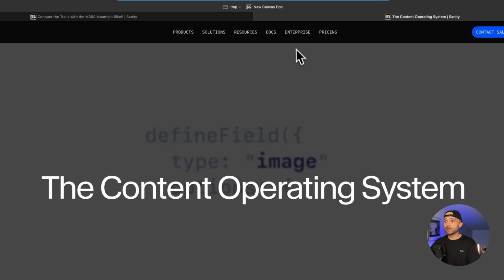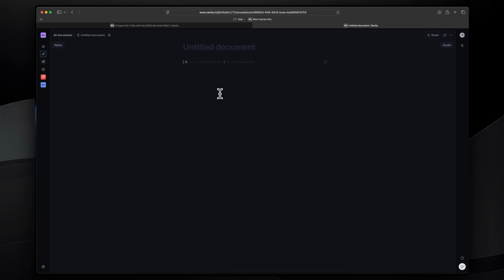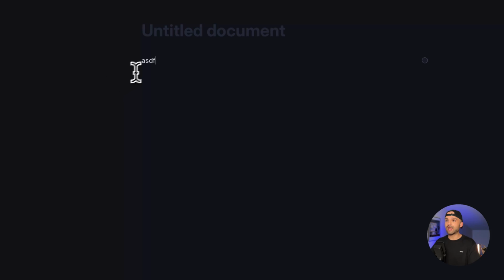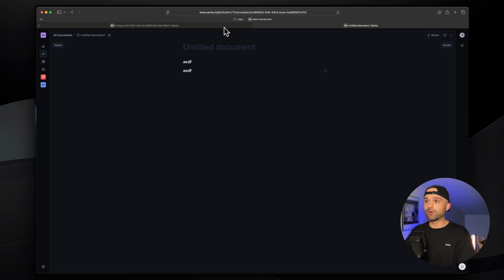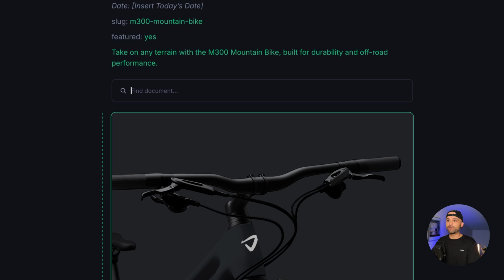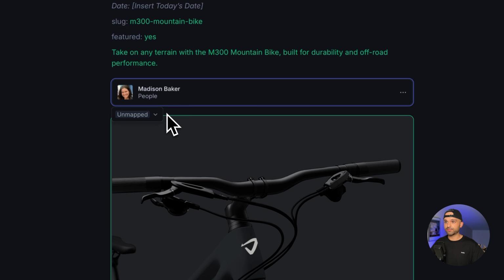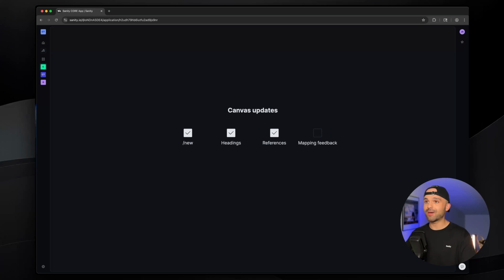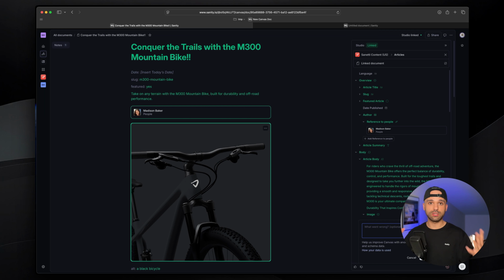References now supported in Canvas!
Canvas, the free-form authoring tool that automatically maps to Sanity Studio, got four new updates.

🆕 Quickly create docs via a URL (add your org ID & bookmark it)

6️⃣ Headings 4, 5, and 6 are now supported

🔗 Reference docs with /reference. E.g., select an author, and it maps to studio

👍👎 Automatic mapping not working as expected? Let us know! Use the new thumbs-up/thumb-down feedback buttons at the bottom of the Studio panel.